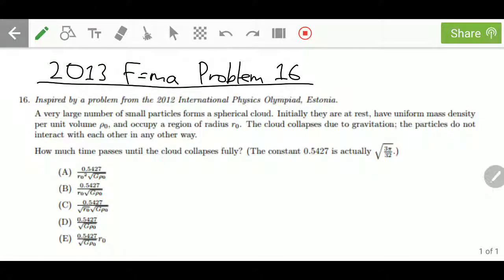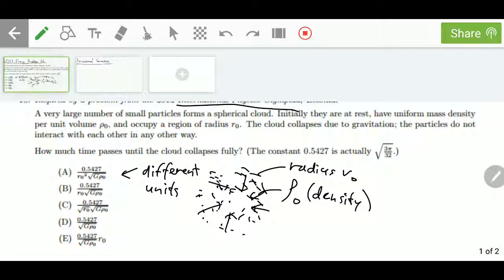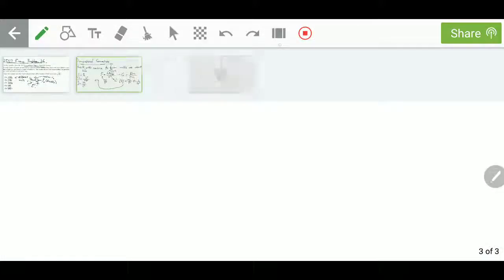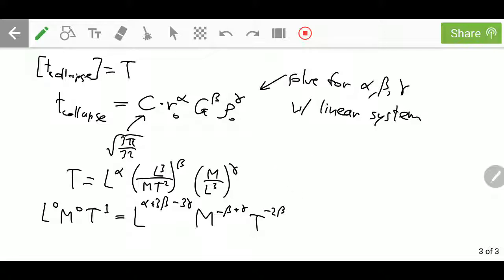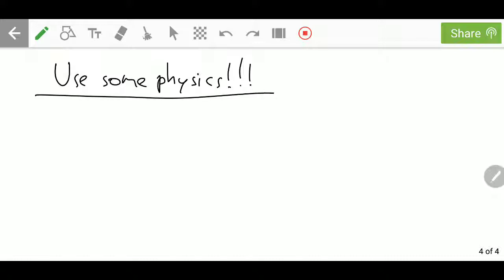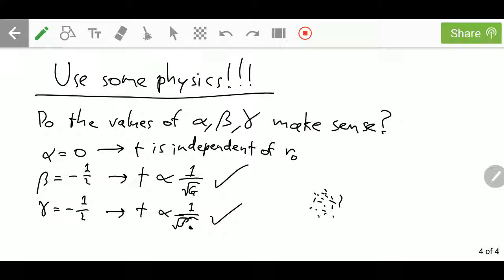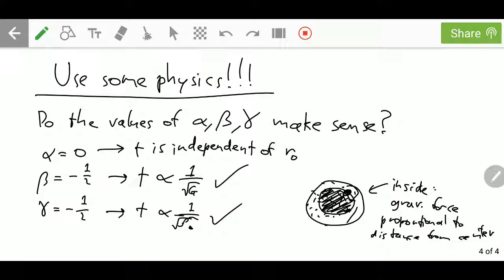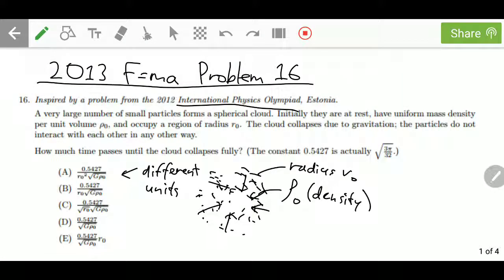F=ma 2013 Problem 16